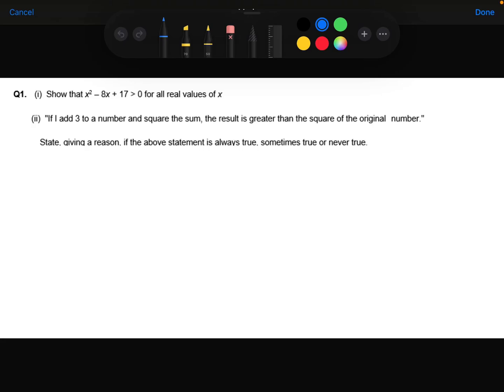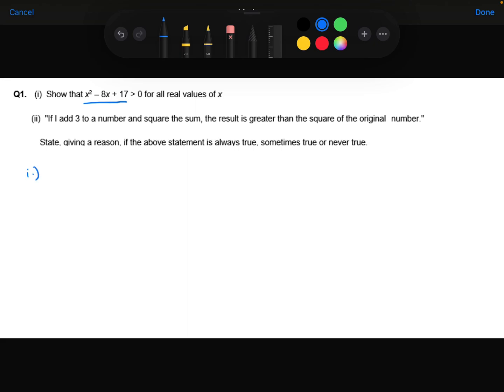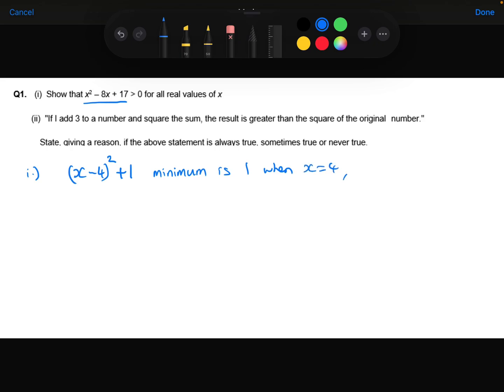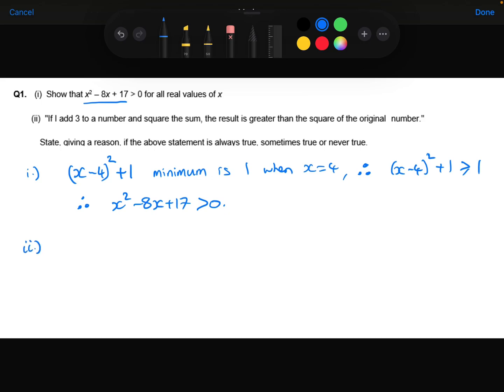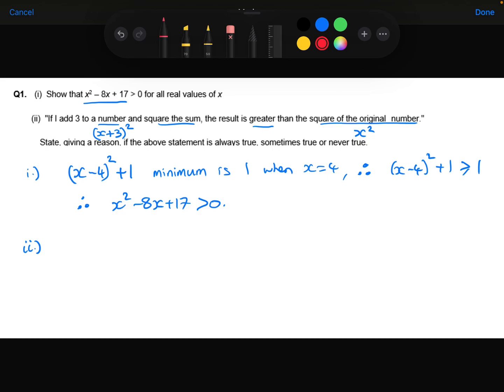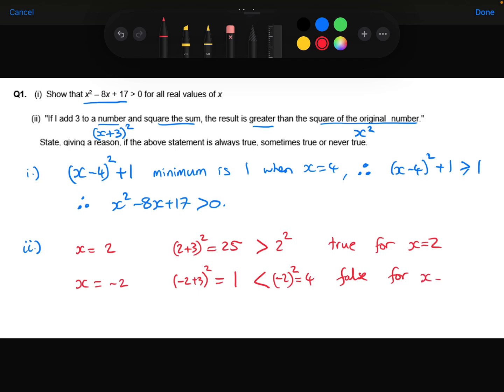Green Paper - Y12 Proof Q1